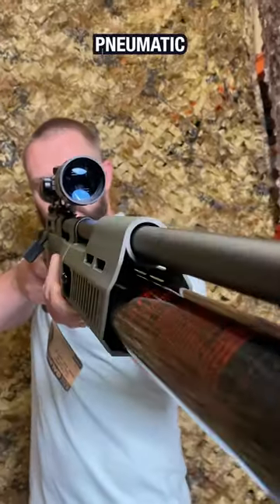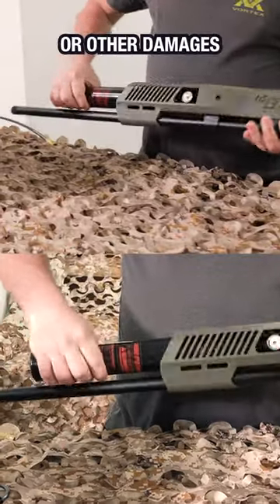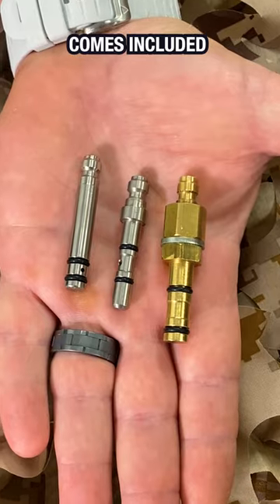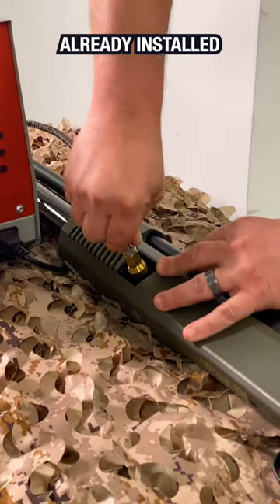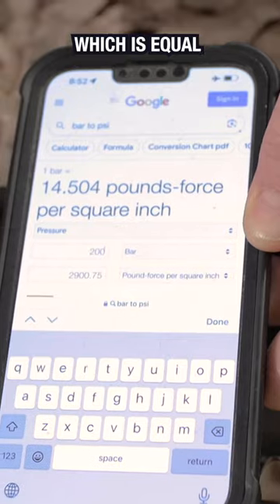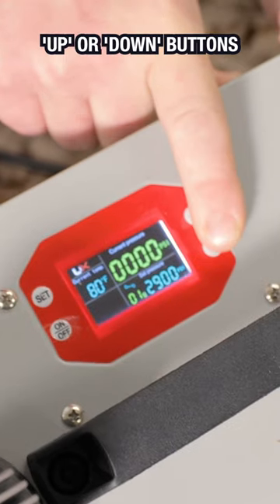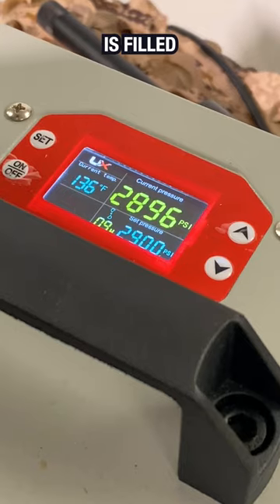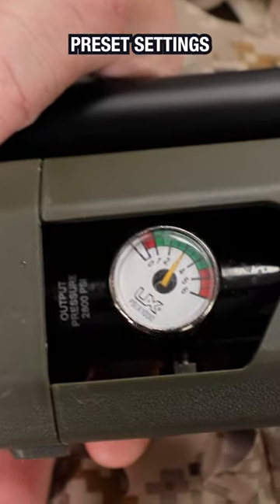How to Fill a PCP Airgun with a Compressor